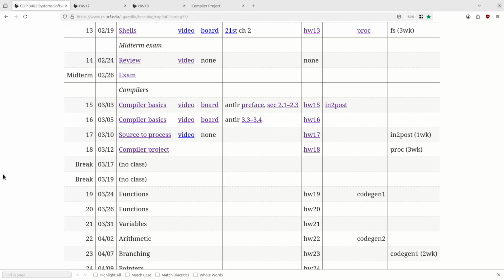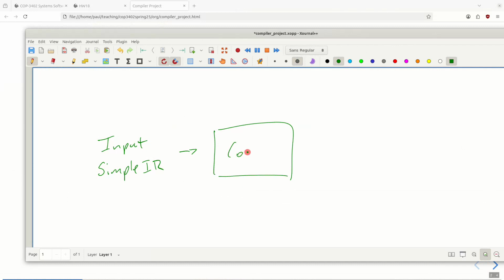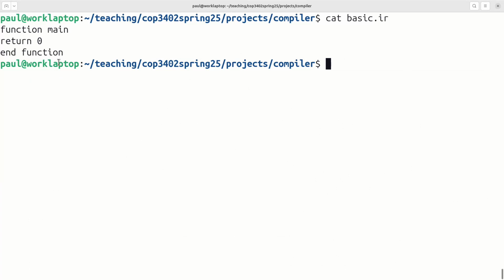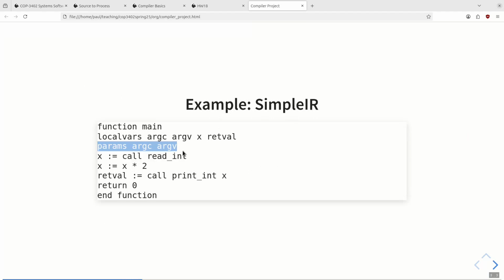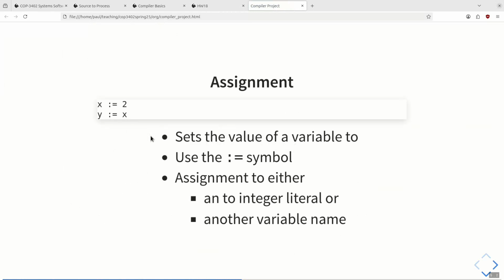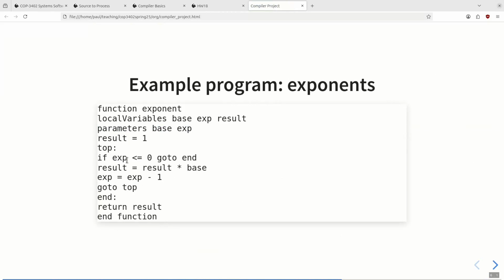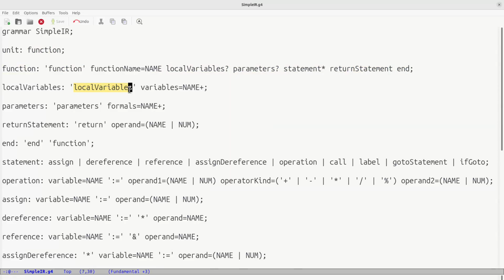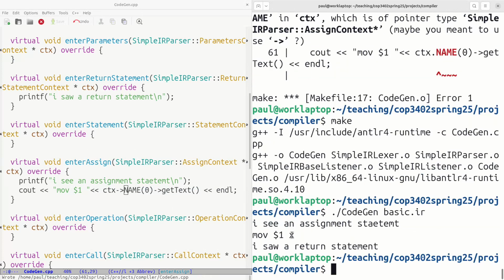(18) Compiler project (COP-3402 Spring 2025)